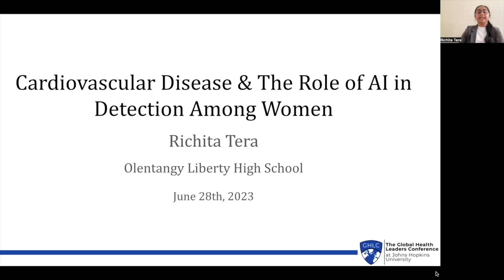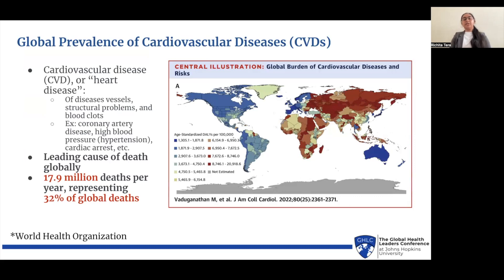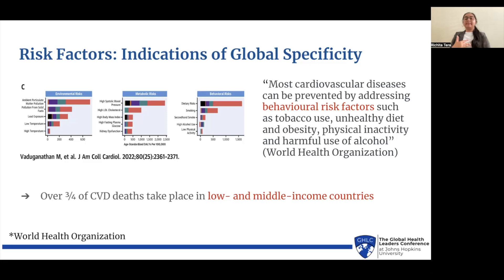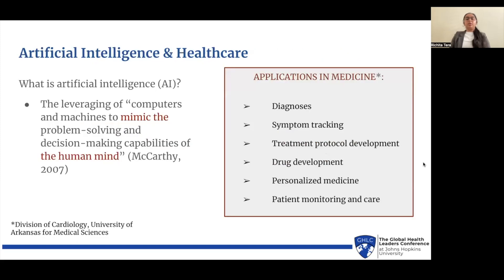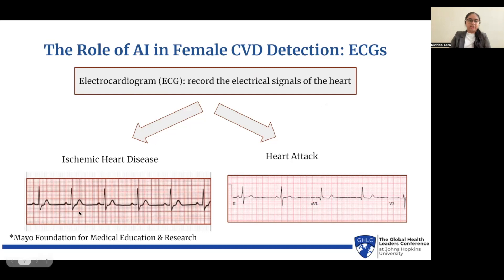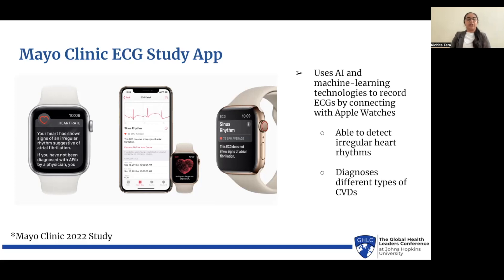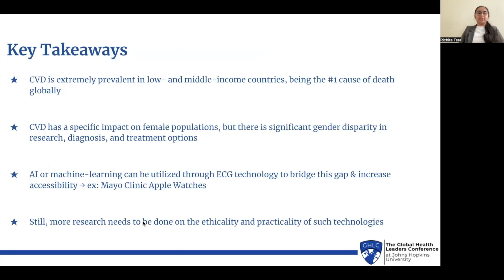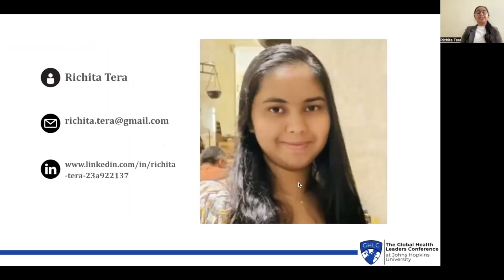Richita Tera presents on Cardiovascular Disease & The Role of AI in Detection Among Women| 2023 GHLC